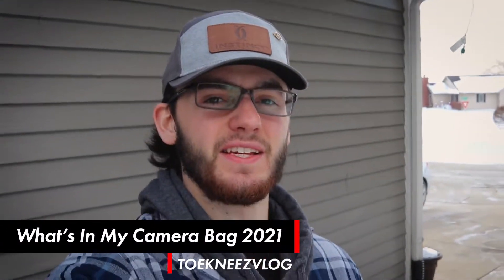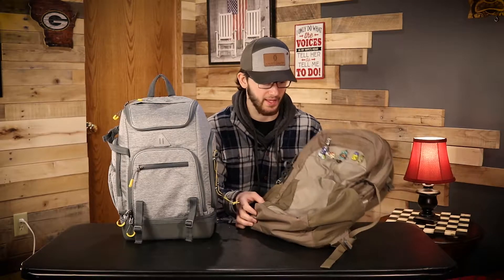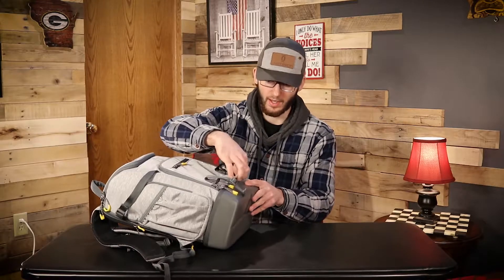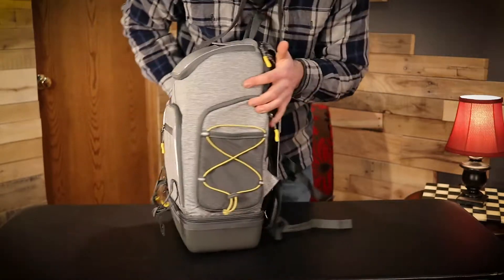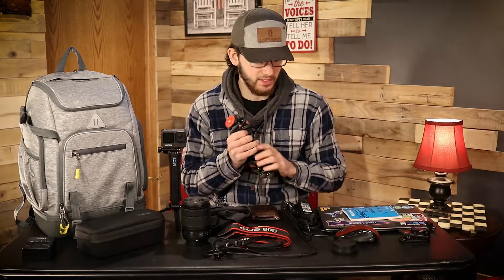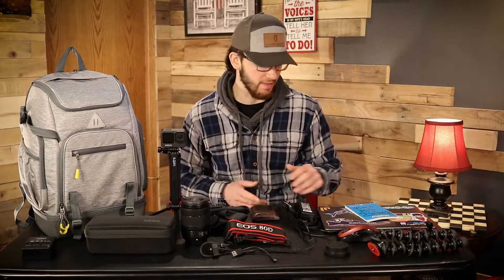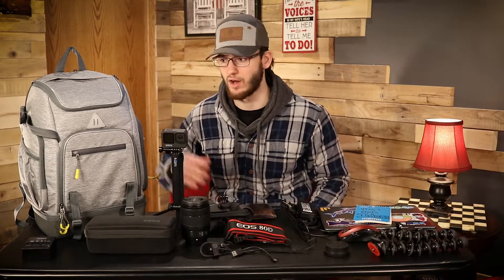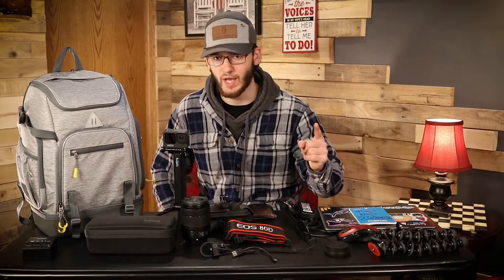What's in MY CAMERA BAG 2021!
I finally bought myself a nice camera bag after almost two years of being in this hobby! I really like the bag and am looking forward to all the new gear I'll fit in there! I hope you guys enjoy this video!

To check out some of my latest photography

Follow me at @blanderz.photography or @blackriverboyz

My Equipment:
Camera: Canon EOS 80D, GoPro Hero9 Black
Laptop: Dell Inspiron 13 7000
Gimbal: Ronin SC Stabilizer
Software: Adobe Premier Pro